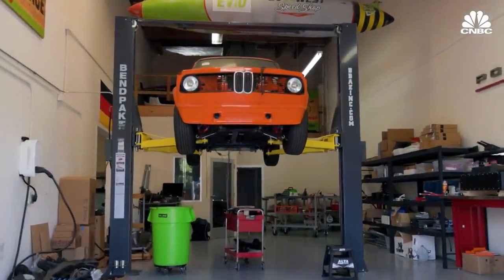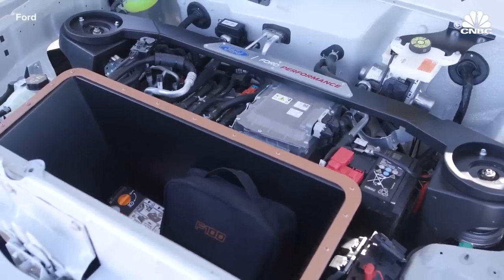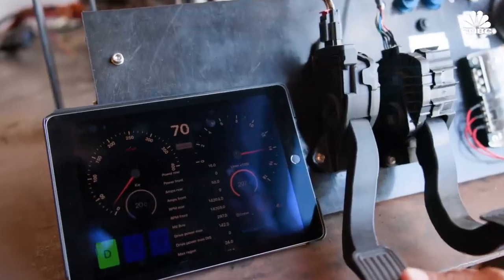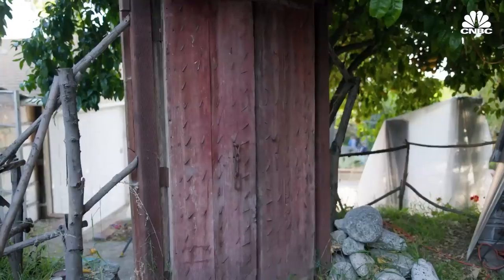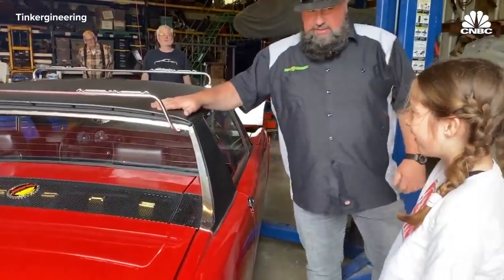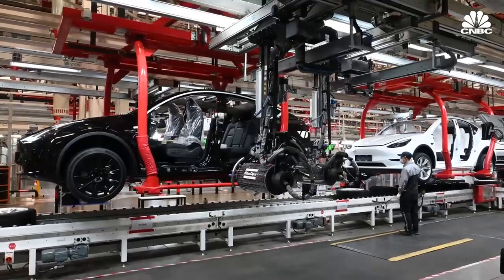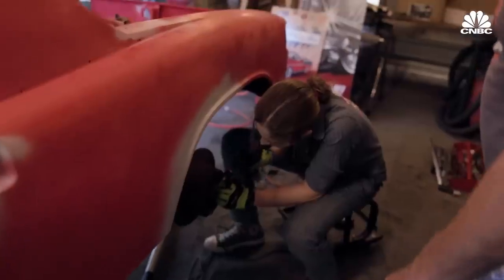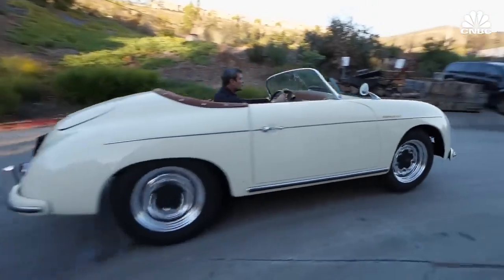CNBC Story 'How To Convert A Gas Powered Car To An Electric Vehicle'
I had the great opprotunity to share my journey again, this time with CNBC.
As you can see in this footage I was trying and trying to cut off the rear axel hub Castle Nut. It too all day. I was careful not to grind any threads too.
Primed, Sanded, and Ready for Paint next!

Interest in electric vehicles is at an all time high, with sales of new EVs up 55 percent in 2022 compared to the year prior. But there are still a lot of gas cars on the road today and there will be for a long time. EV conversions are becoming a bigger trend that could help. Both the shops and aftermarket community are growing substantially to meet the new demand. CNBC explores what it takes to convert a gas-powered car to an electric vehicle and whether it could go mainstream.

Chapters:
00:00 — Introduction
02:40 — EV conversions
04:12 — Conversion shops
06:45 — DIY community
11:16 — Challenges

Produced, Shot and Edited by: Andrew Evers
Supervising Producer: Jeniece Pettitt
Narration: Robert Ferris
Additional Footage: Tinkergineering, Ford, Chevrolet, SEMA, EV West, Electric Vehicle Learning Center, Portland Auto Show